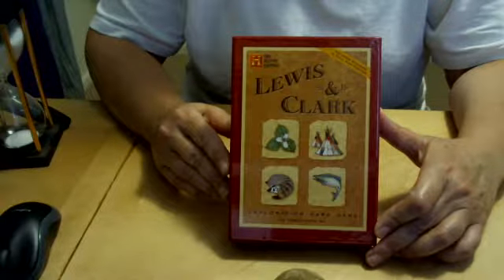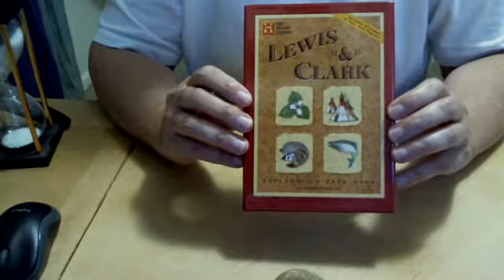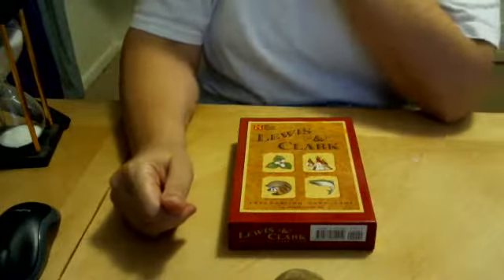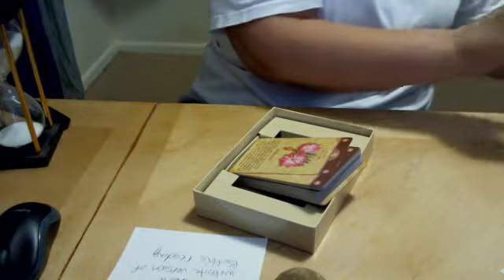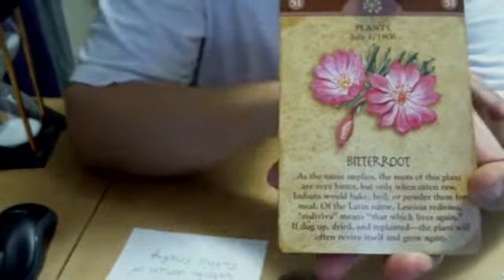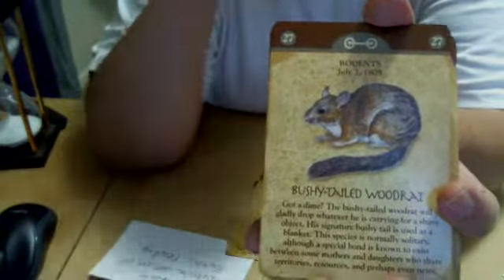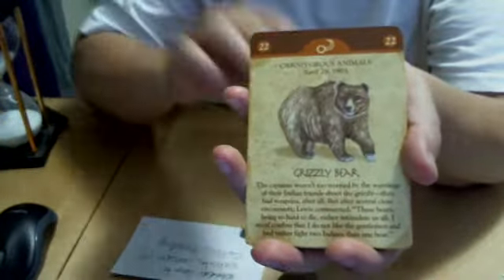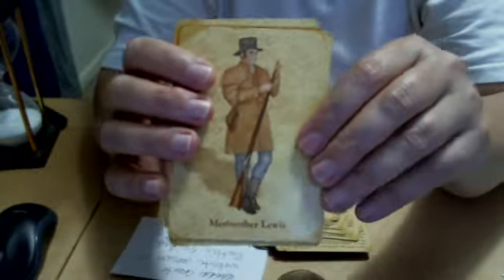Cool oracle discovered as part of a game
Except for the backing, I'm loving the deck of 54 cards that comes with the Lewis & Clark Exploration Card Game by US Game Systems. I discovered this deck while looking for something else in the online shop of Gettysburg Souvenir and Gifts.